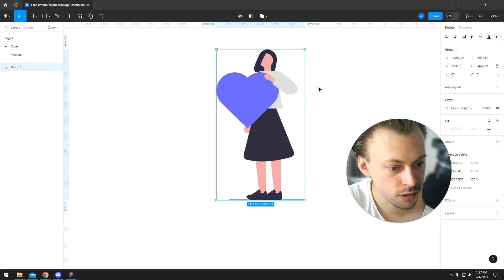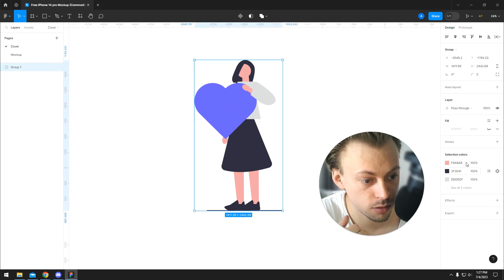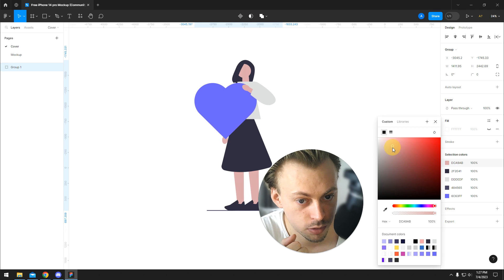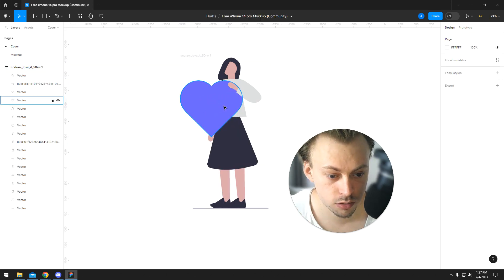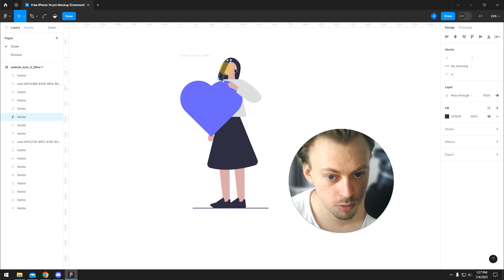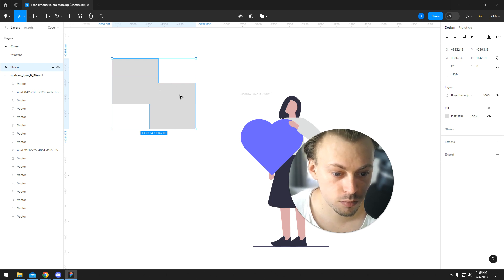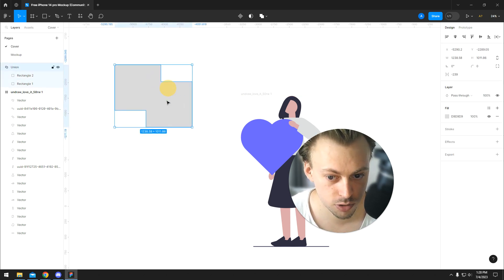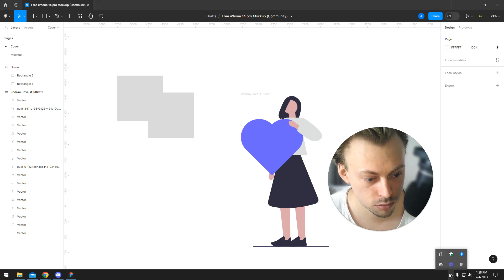How to separate vector layers in Figma